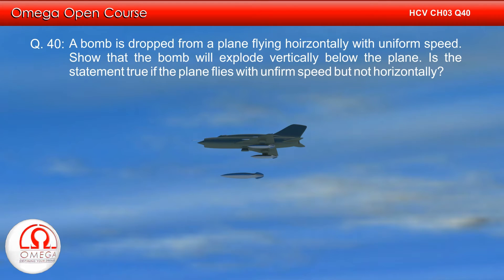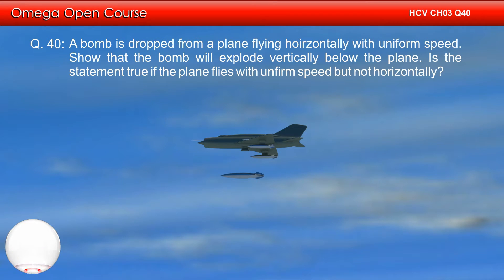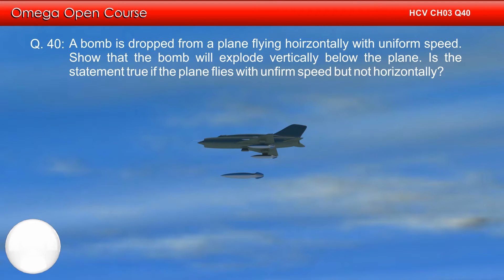H. C. Verma Solutions - Chapter 3, Question 40